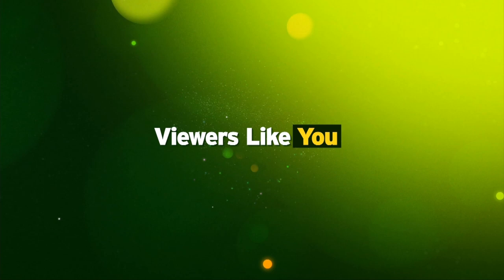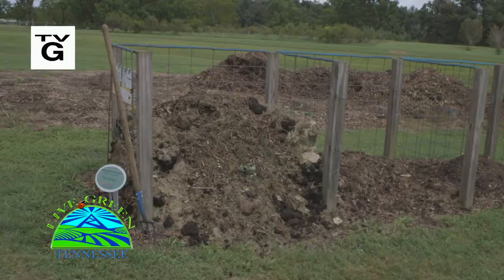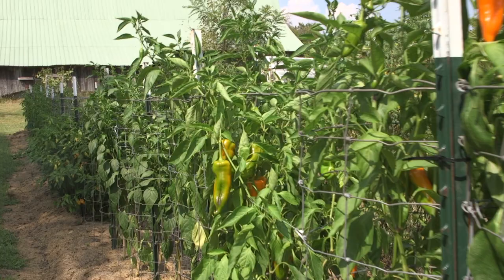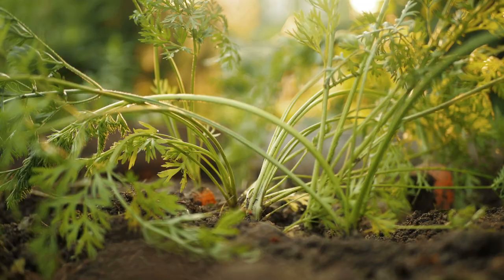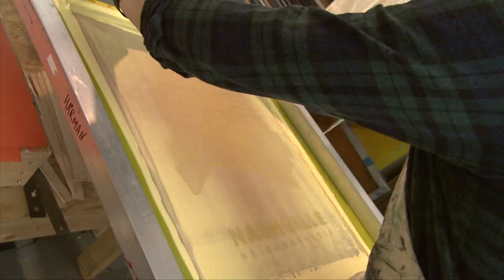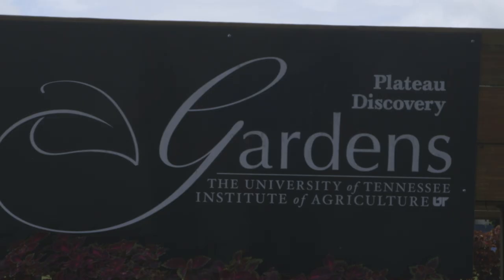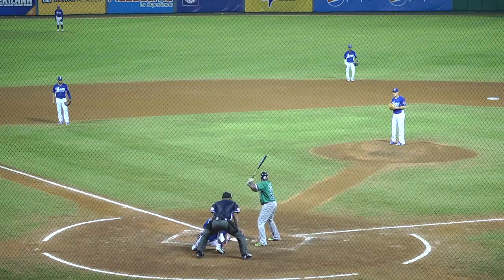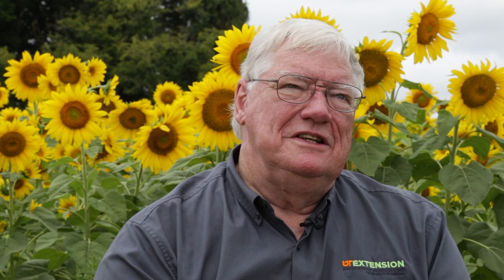Live Green Tennessee | Season 12, Episode 7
In this episode of Live Green Tennessee, we learn about Bottle Hollow Farm, a Certified Organic farm growing fresh produce including a wide variety of peppers and more located in Shelbyville, Tennessee and then we sit down with David Harmon, owner and founder of native maps, who handles research, design, and printing on paper made with renewable energy. And finally, we sit down with Professor Jim Samples who discusses turfgrass management and its sustainable practices.